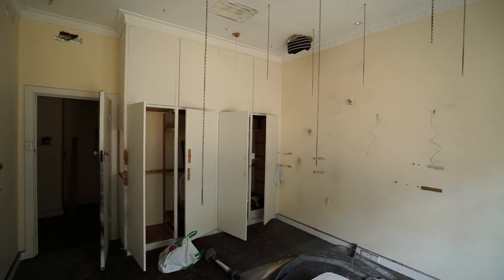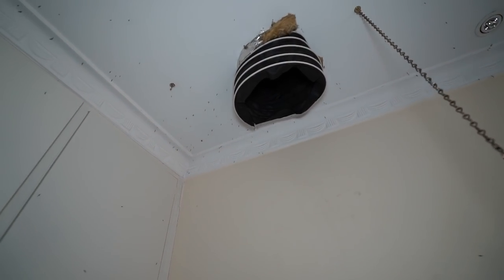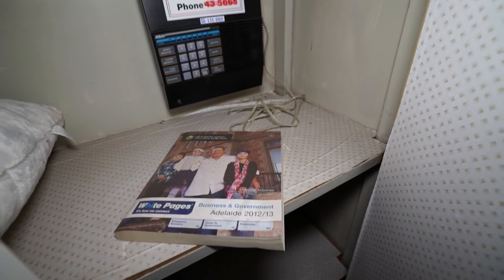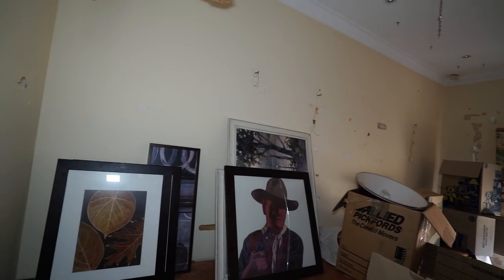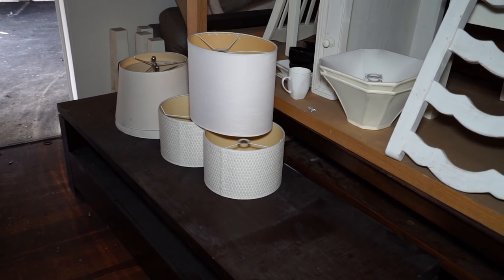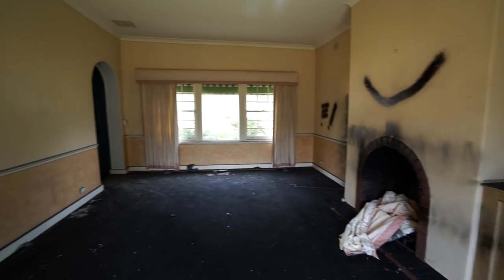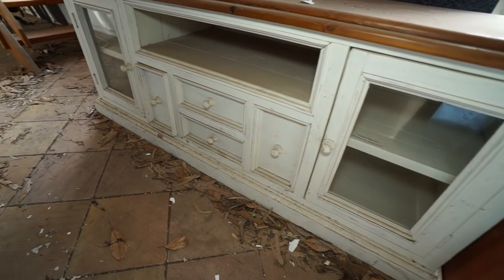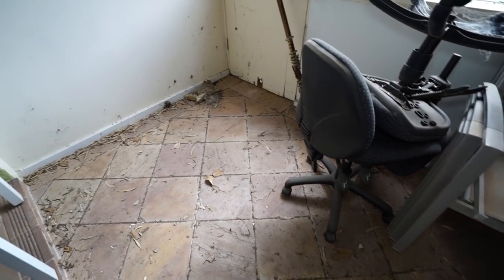Abandoned- Old English style home/Furniture/Art work/paintings and stuff left behind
Hey Peeps! Ok this home had a lot of surprises and it was built in 1954.
It has influences from both Cape Cod and Old English styles and has been deserted for many years and I now know why.
Lots of things left behind which suggest the previous occupants were in to tasteful things and art.
Come take the tour with me and find out why this once grand old home now sits waiting its fate.